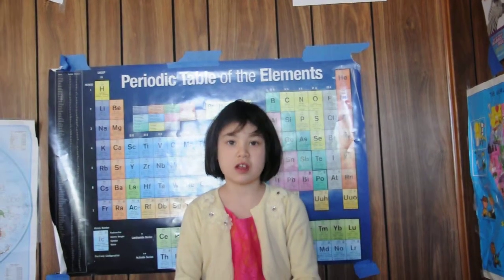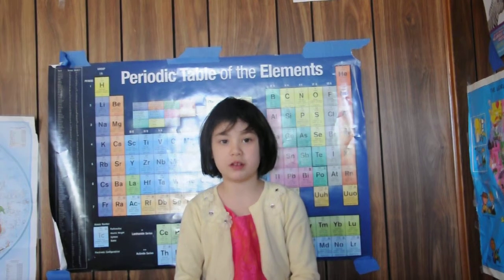Gravitational Waves and String Theory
Angelina 8 years old heard the news about discovery of gravitational waves and gave a talk.